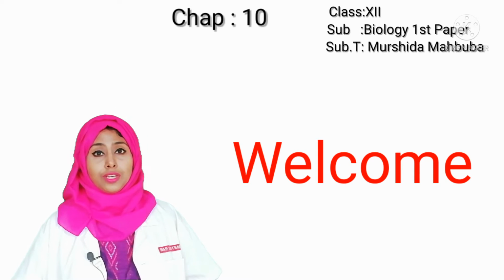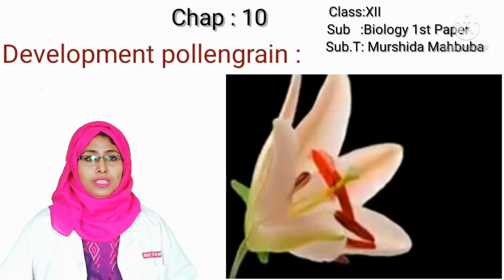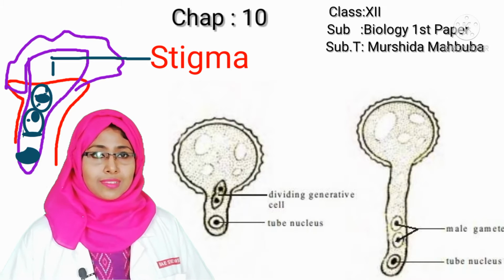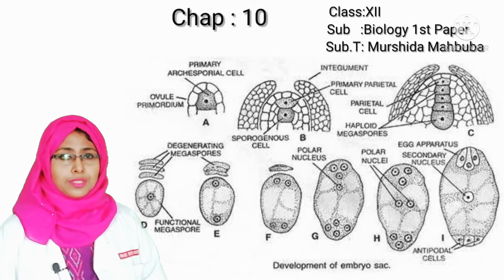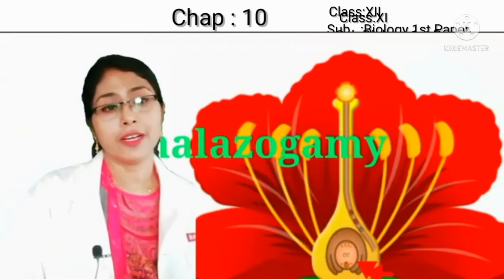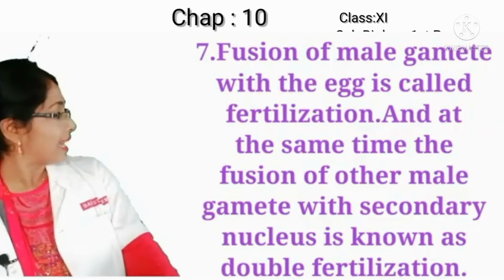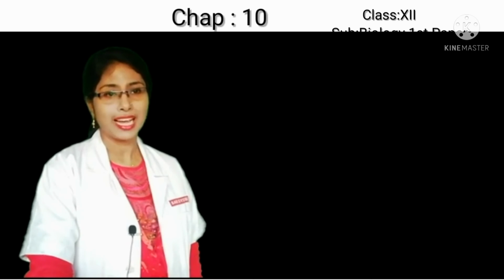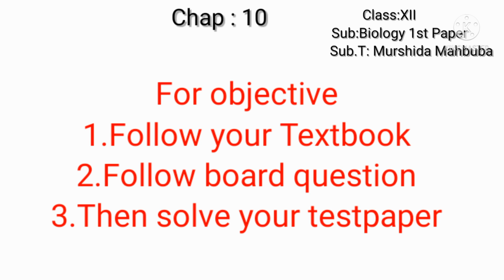Chap 10, class 12